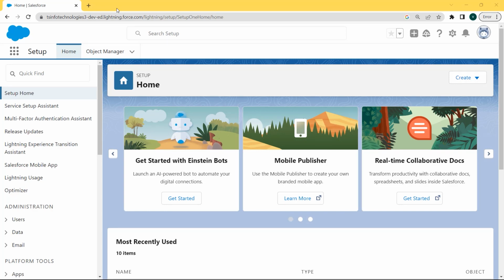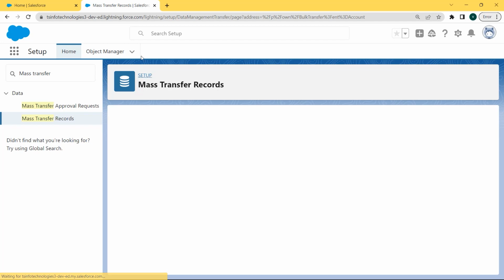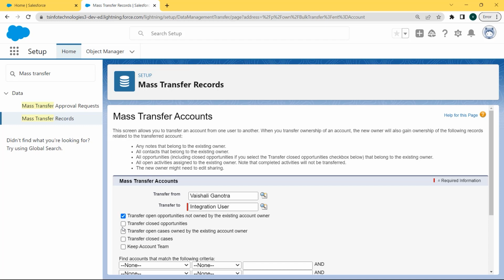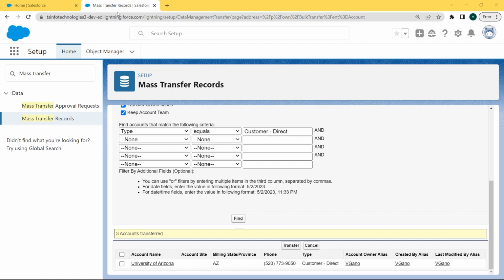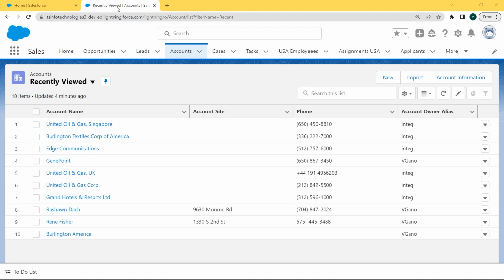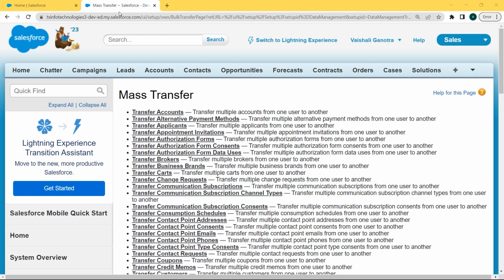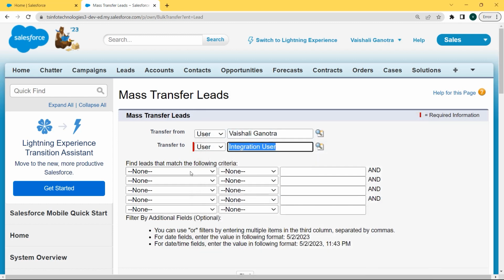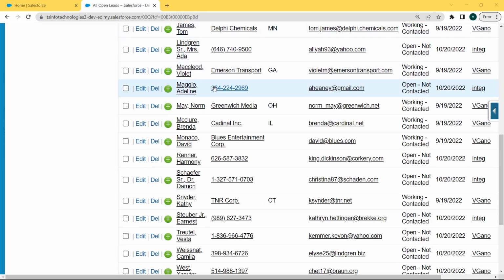How to Mass Transfer Records in Salesforce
In this Salesforce video tutorial, I will explain how to mass transfer records in Salesforce. I will also explain Salesforce Mass transfer records is a process of transferring the ownership of multiple records.
I will also show step by step process of How to mass transfer records in Salesforce Lightning and Salesforce Classic with examples.
Check out the complete tutorial on How to Mass Transfer Records in Salesforce